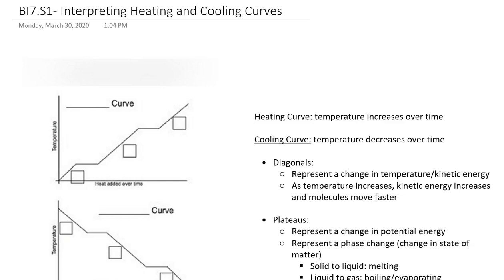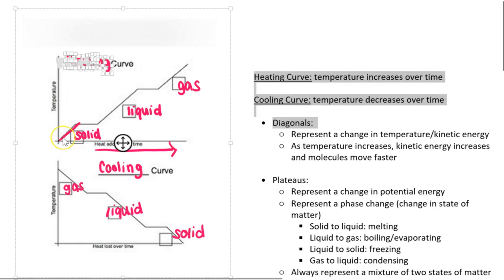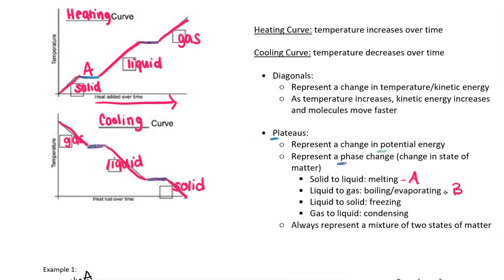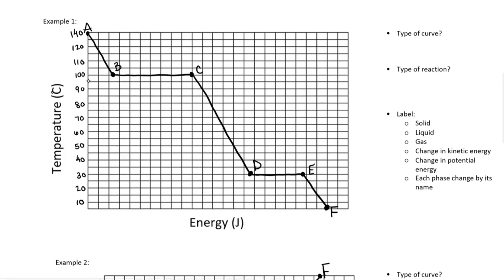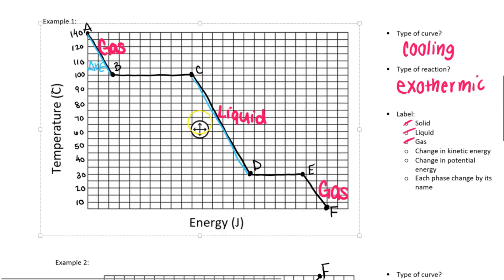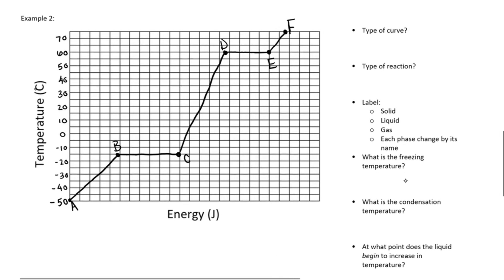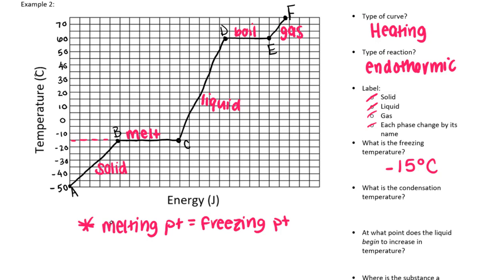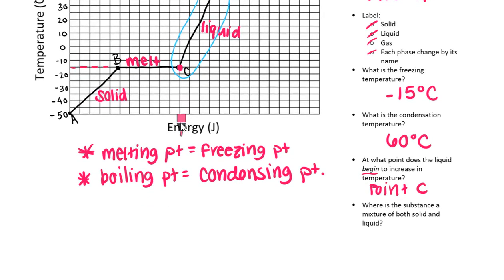BI7.S1 Video Notes- Interpreting Heating and Cooling Curves